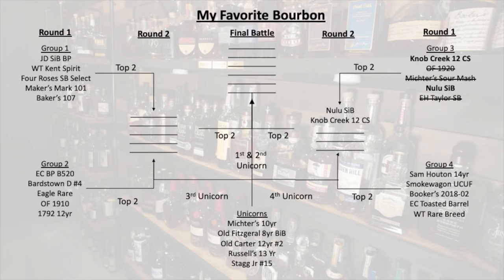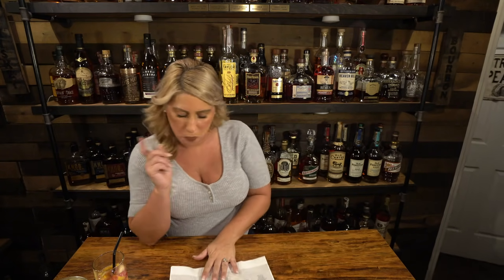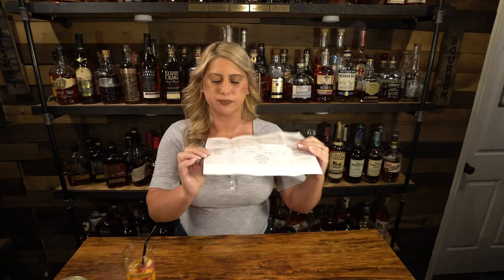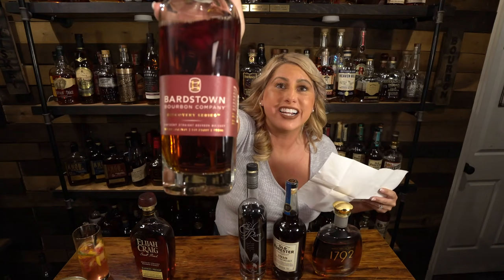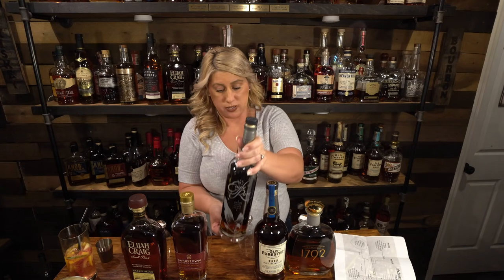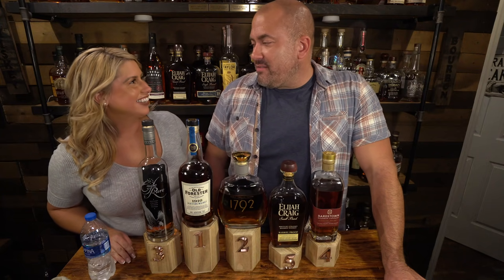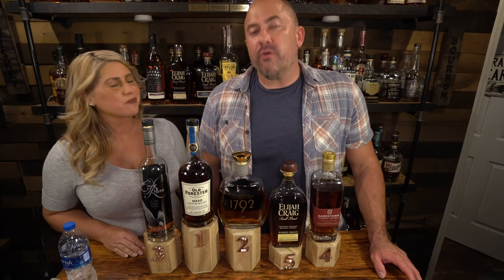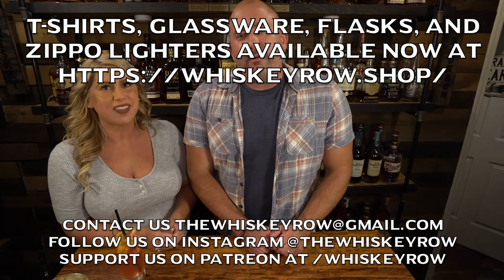What is my favorite bourbon? The quest continues, pt 2/8!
Tonight we start a quest to definitively answer the question, what is my favorite bourbon?

We created a bracket style competition with my top 25 favorite bourbons and the top 2 advance from each of 5 groups of 5.  In the end we will declare to the world, what is my favorite bourbon!